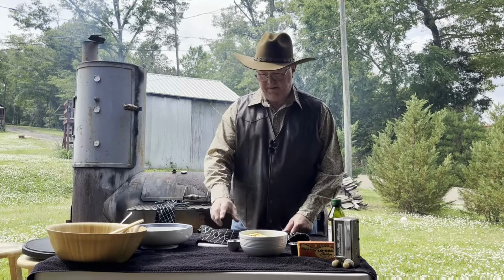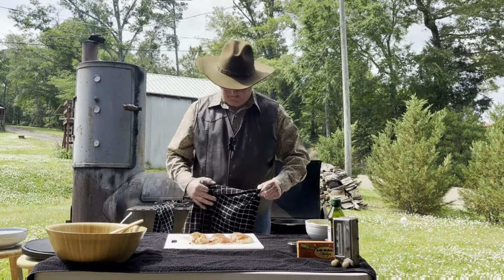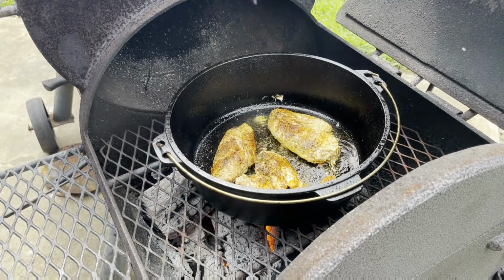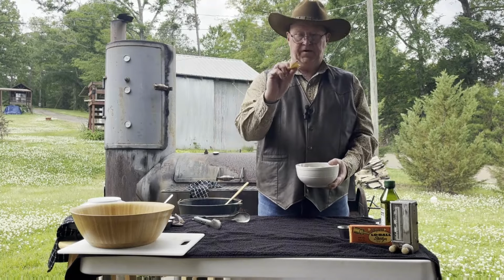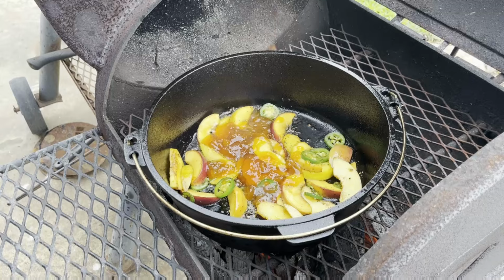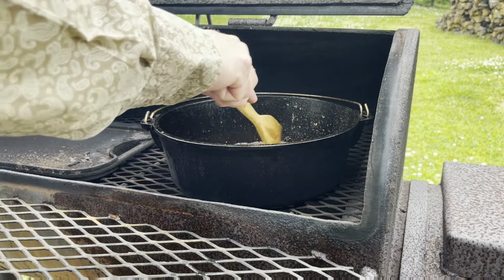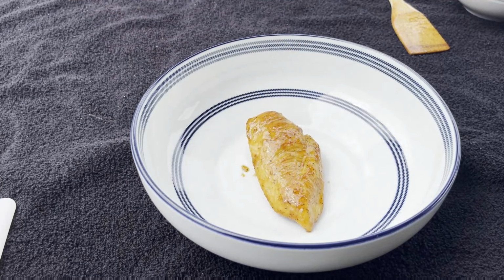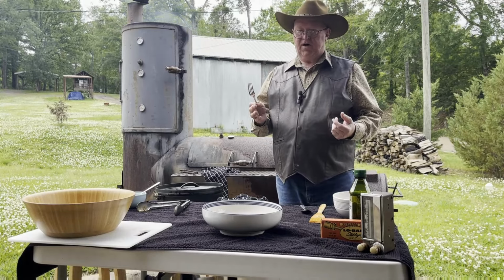Jalapeno Peach Chicken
2 Peaches sliced
1/2 cup Peach Preserves
1 teaspoon Soy
1 teaspoon apple cinder vinegar
1 teaspoon Dijon mustard
1/2  teaspoon garlic
1 teaspoon salt
1 teaspoon pepper
1 chili powder
1 sliced jalapeno